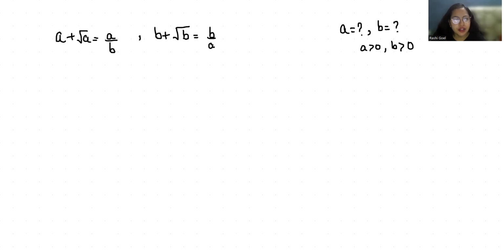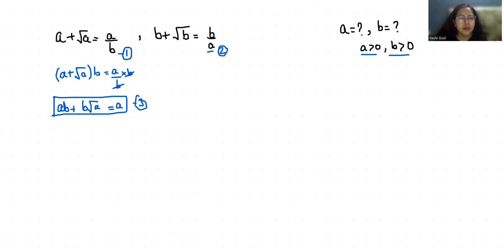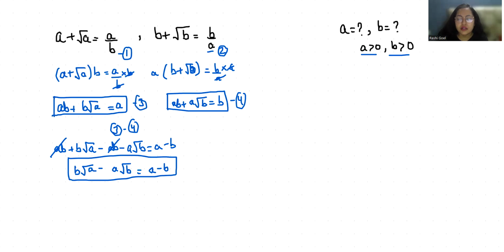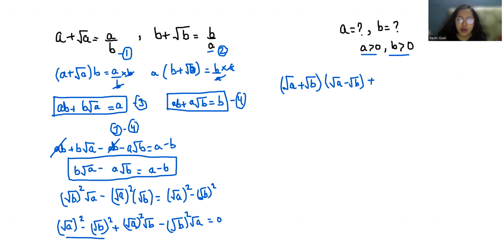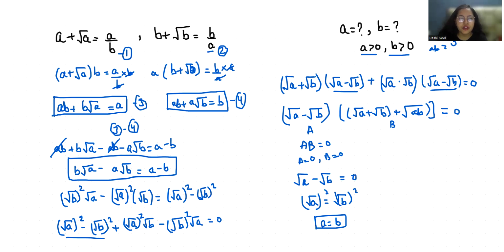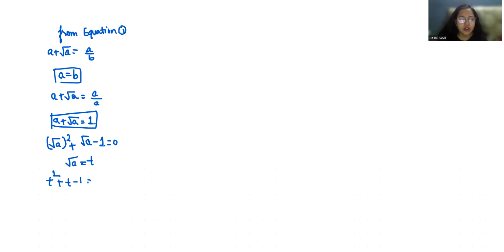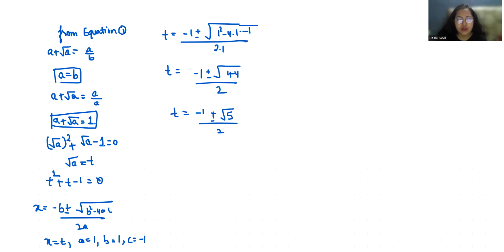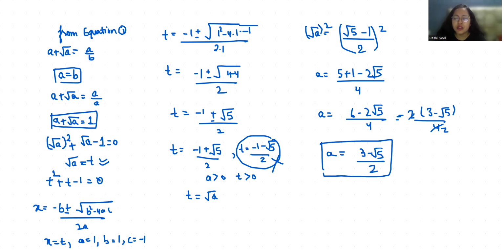IF a+√a=a/b & b+√b=b/a Then a,b=? | How To Solve Quickly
bhoomika rohra

IF a+√a=a/b & b+√b=b/a Then a,b=?,
a+√a=a/b,
a+roota=a/b,
a+sqrta=a/b,
b+√b=b/a,
b+rootb=b/a,
b+sqrtb=b/a